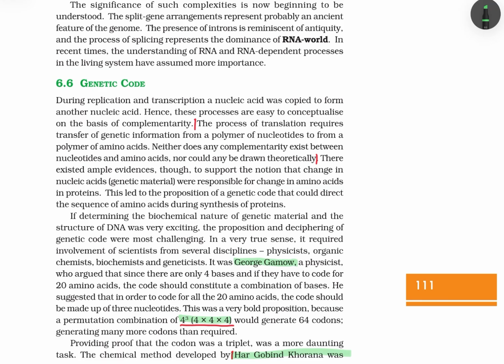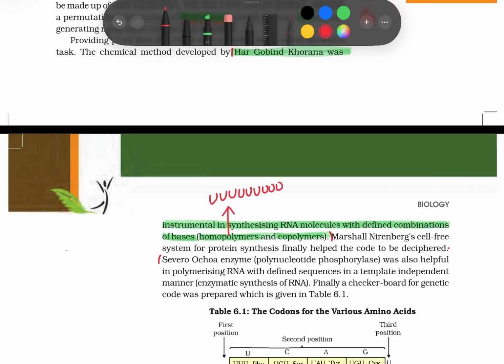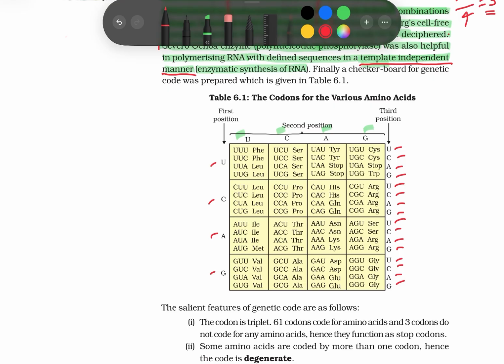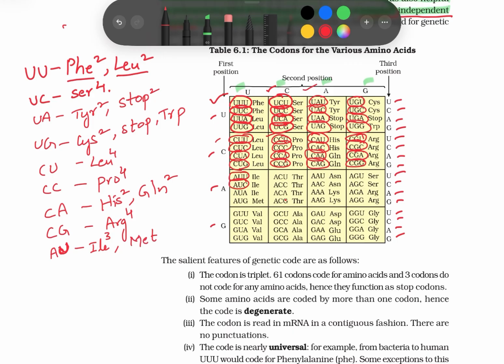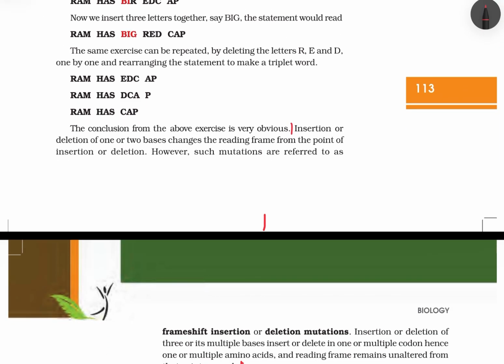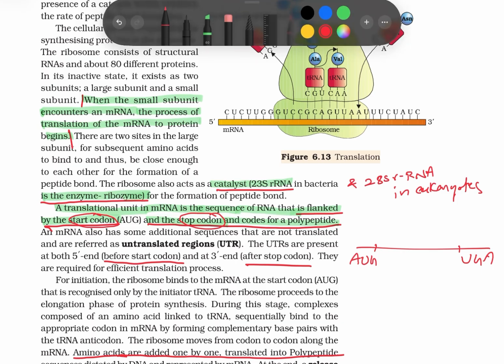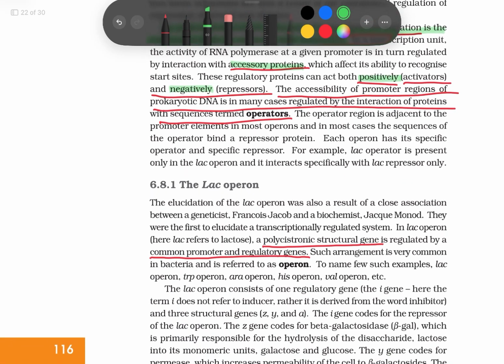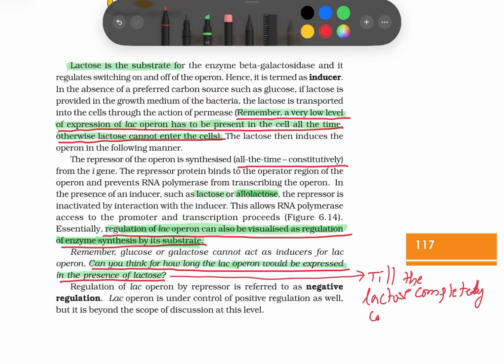Hidden lines of NCERT NEET preparation Molecular basis of inheritance # Part-4 (final)